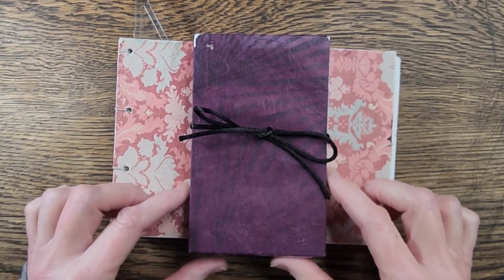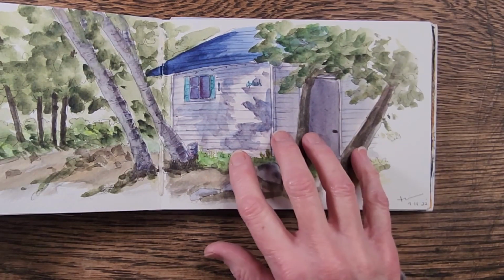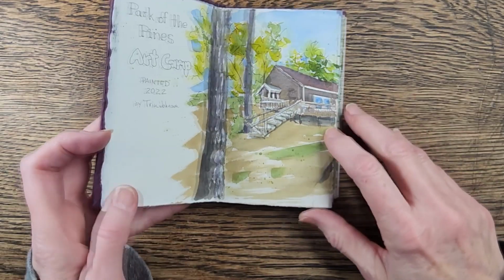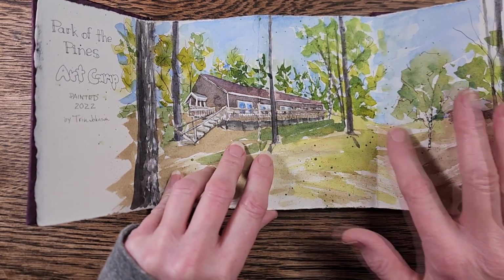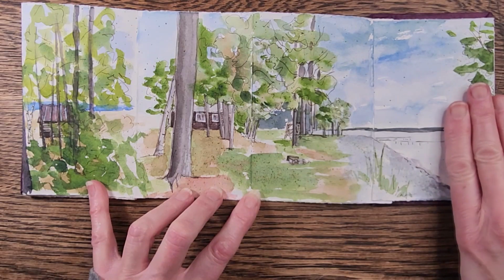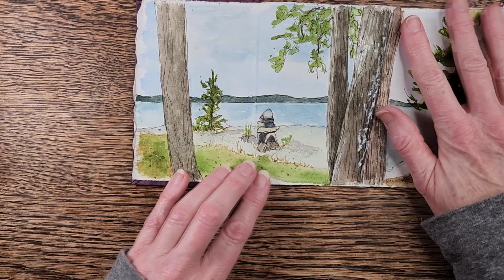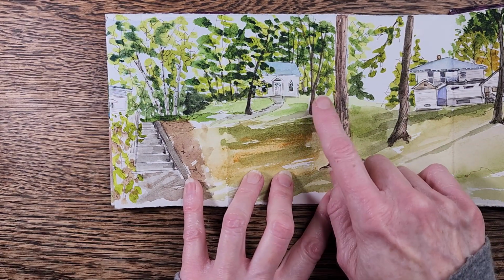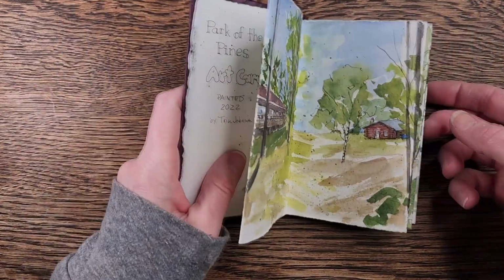Filling An Accordion Style Sketchbook. A Quick Tour of My Art Camp Sketchbook!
Don't be afraid to use your accordion style sketchbook. With a little planning ahead, you can take the pressure off yourself to make it perfect. Just go with something that inspires you and sketch out a rough story board before you start. Then you can jump in and get started knowing everything you want in it will fit. I was gifted this accordion style sketchbook, made by Joey Phelps, at art camp in 2021, and it sat in a drawer in my studio for over a year before I decided what to paint in it. Since it was from camp, I decided to paint camp in it! I also painted it in the style of Catherine Carey, an artist that came to camp and did a demo for us. I really love her loose style and the colors she uses in her palette.